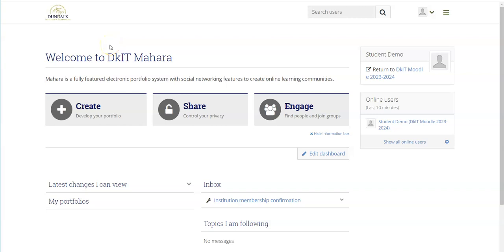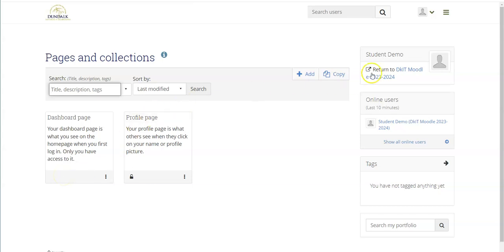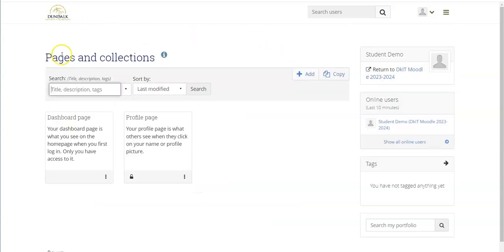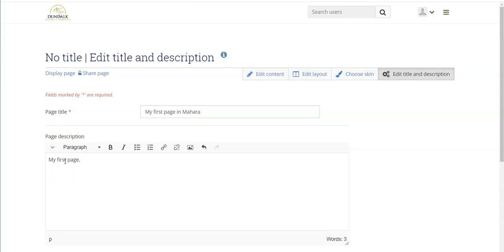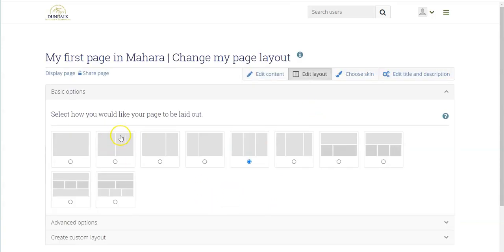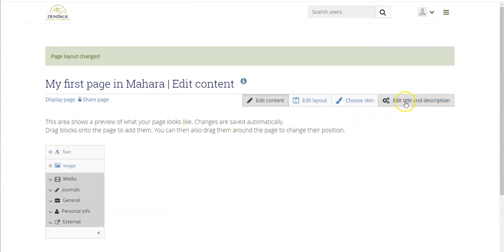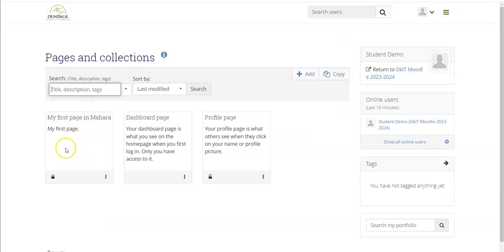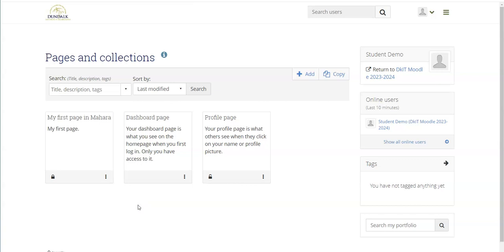Creating a Mahara page (2024)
In this video we create a Mahara page, give it a title and description and choose a layout.